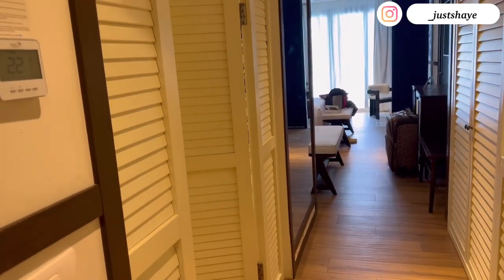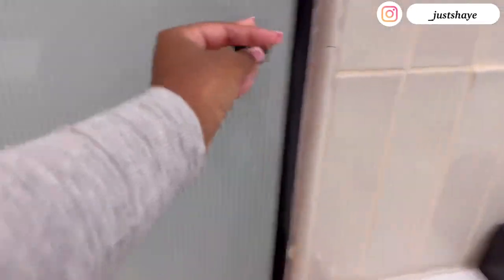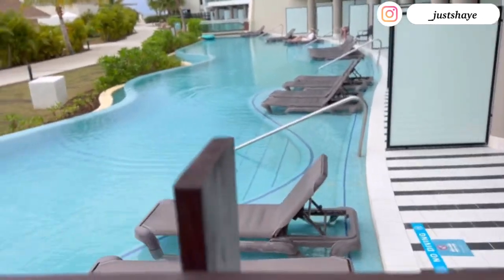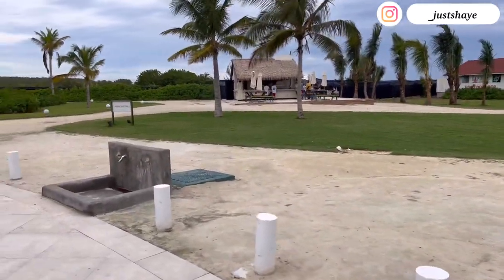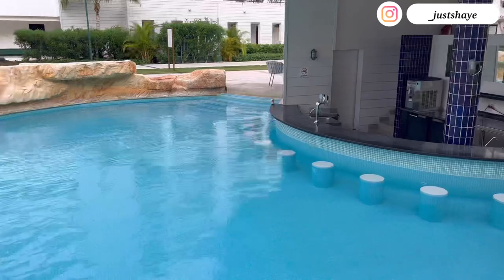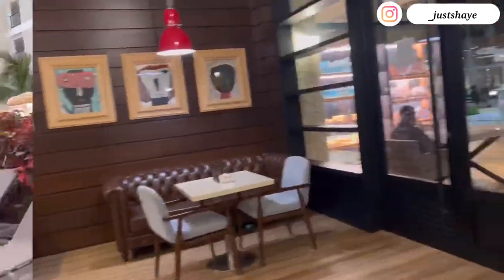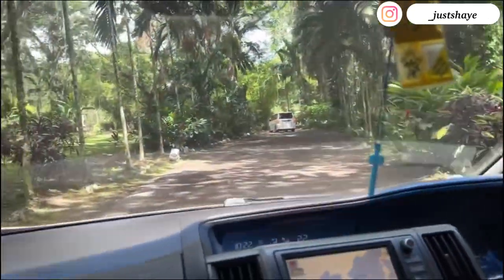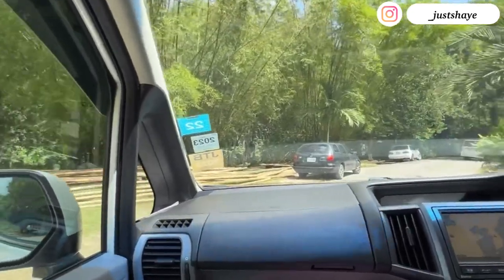TRAVEL VLOG : WELCOME TO JAMAICA + RAFTING + OCEAN CORAL SPRINGS RESORT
Welcome back Jews n Jems!!

We are back with another Travel Vlog !! As yall know, I am putting another stamp on my passport!!

We are in Jamaica 🇯🇲
Resort Ocean Coral Spring Resort [ALL INCLUSIVE]

IMPORTANT INFORMATION:
Name : Shaye
Age : 24
Sign: Pisces

GO ADD ME ON MY SOCIAL MEDIAS !
STRIPPER IG: shayeextraasf (use this page if you need advice)

UNTIL NEXT TIME JEWEL AND JEMS